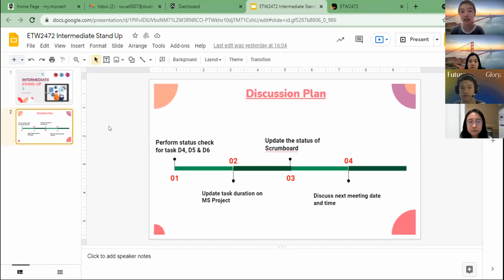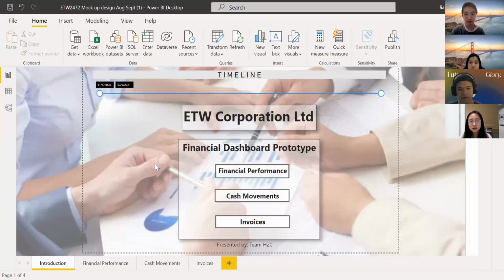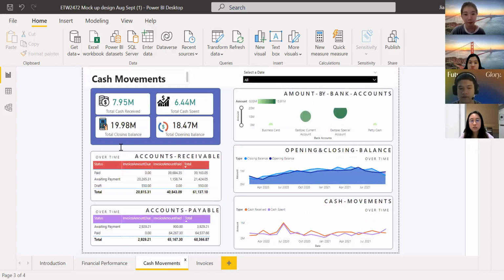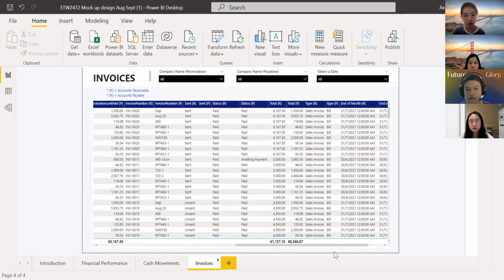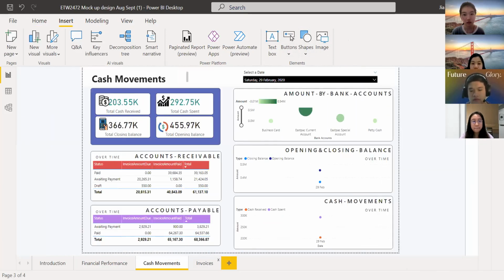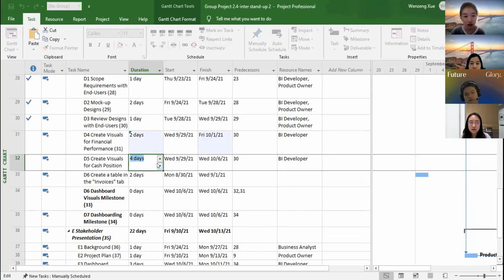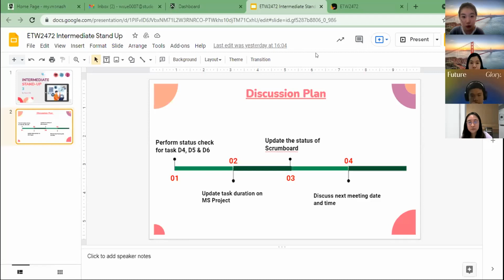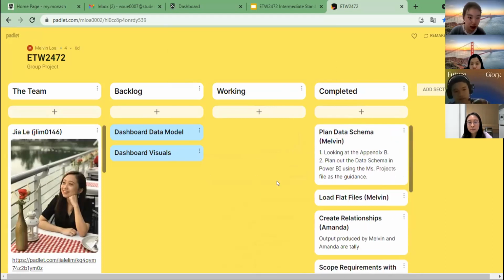Team H2O - Intermediate Stand-Up 3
The third intermediate stand-up recording by Team H2O which consists of tasks progress check, updates on task duration, updating the scrum board, and discussing the next meeting date and time.